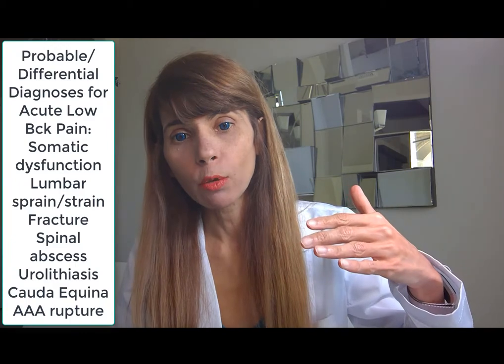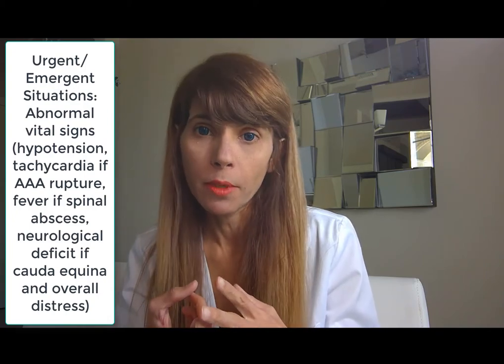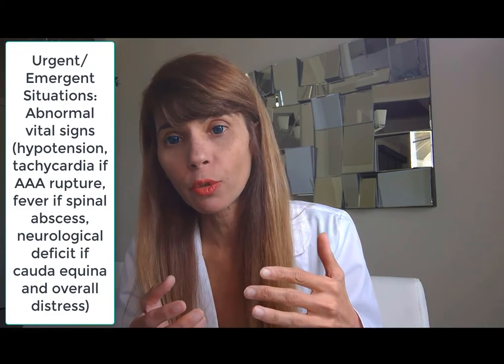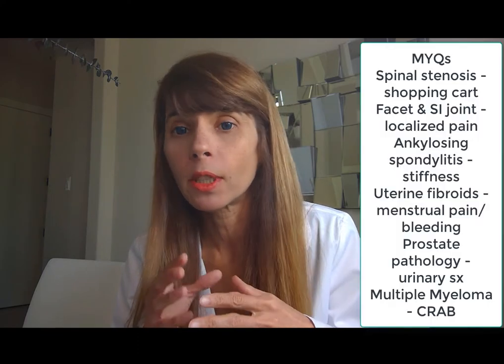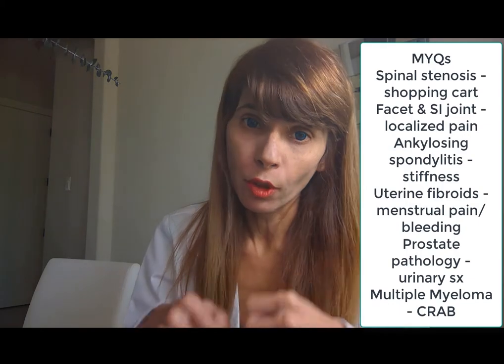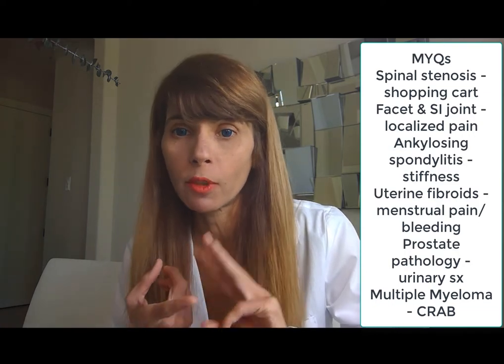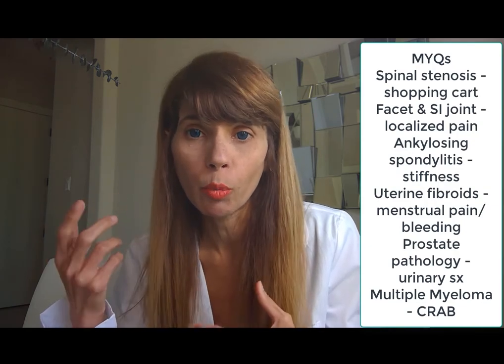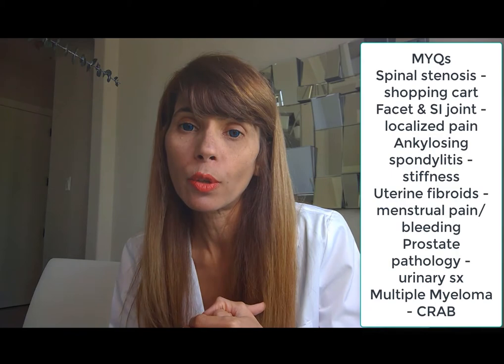Low Back Pain - Using the Epi-logical Approach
How to approach a patient with low back pain.